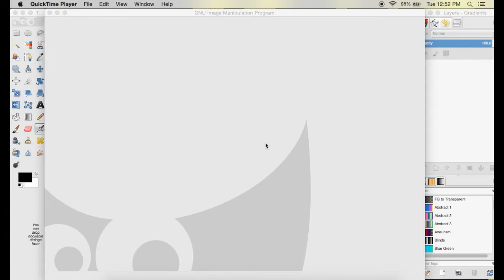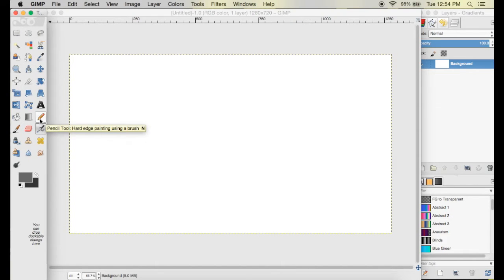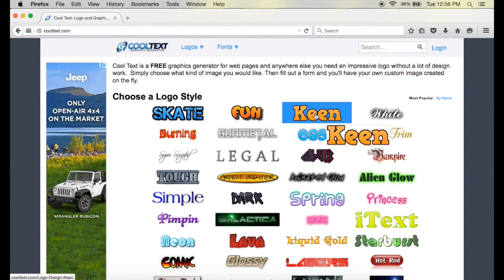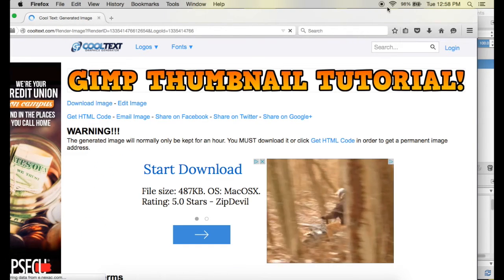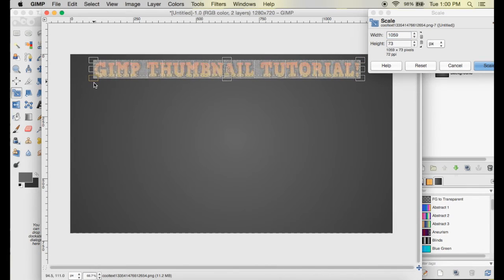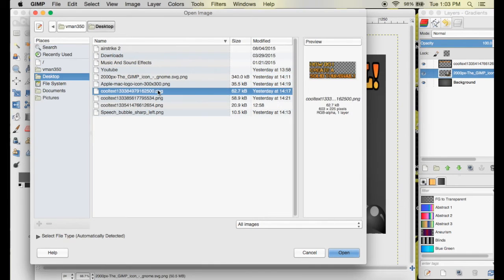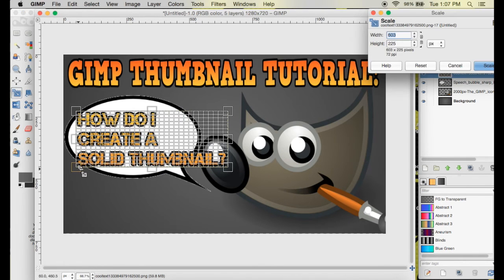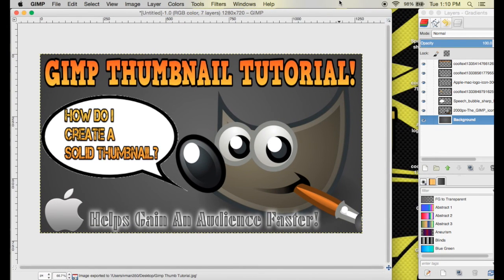How To Make FREE Custom Thumbnails!|GIMP TUTORIAL